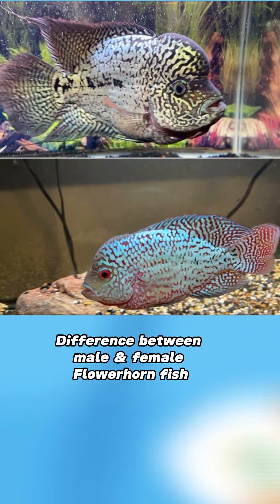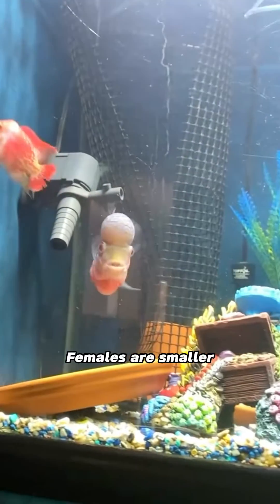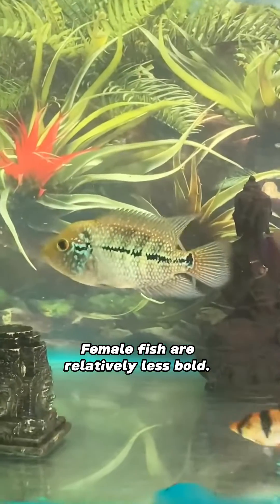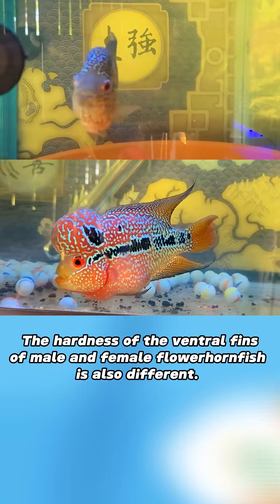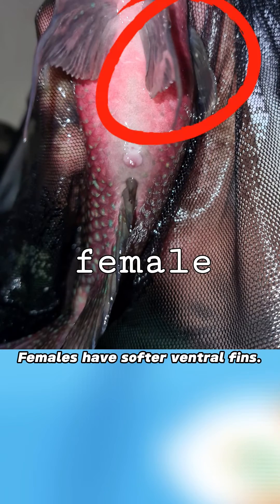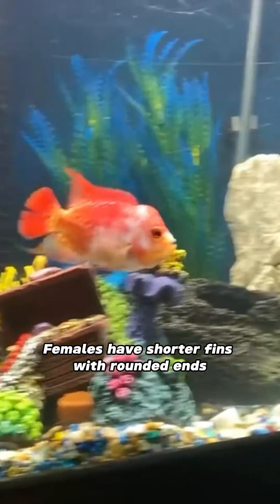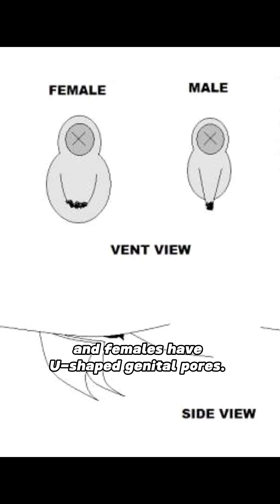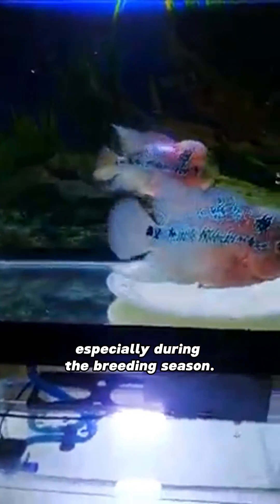How to distinguish male and female flowerchorn?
1. Observe body shape
2. Observe personality
3. Observe the pelvic fins
4. Genital pore